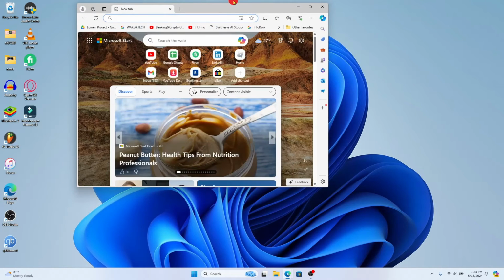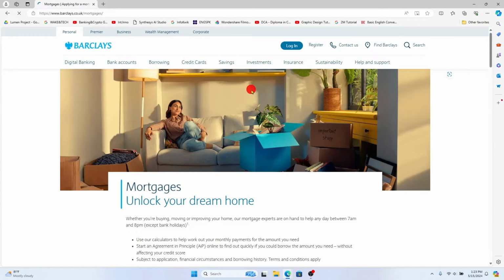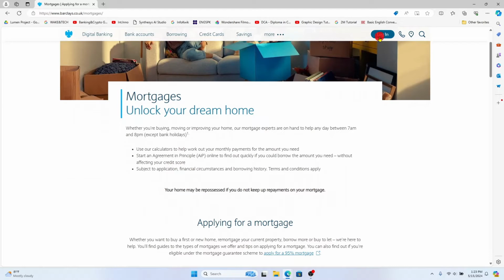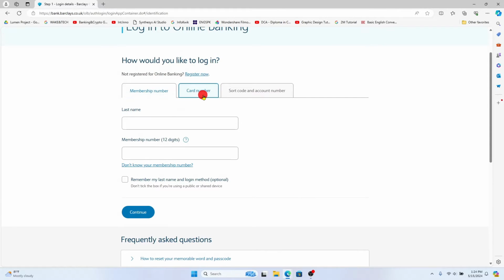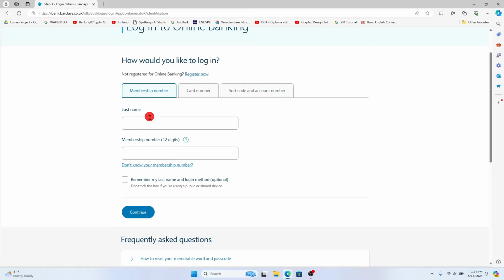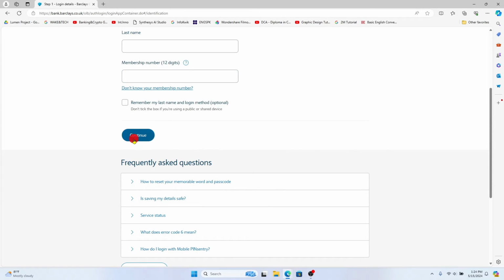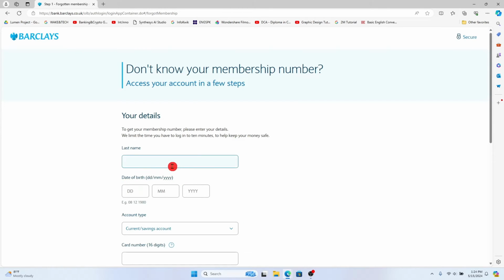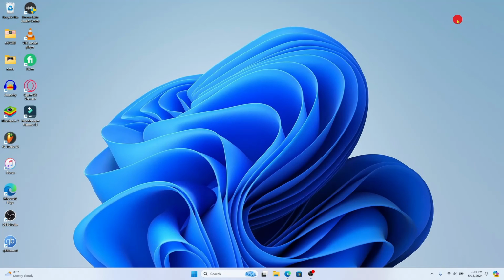Login Barclays Mortgage: How to Login to Your Mortgage Account on Barclays Bank? 2024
Welcome to our comprehensive guide on how to effortlessly log into your Barclays Bank mortgage account! Are you ready to take control of your mortgage payments, track your loan balance, and manage your account details with ease.